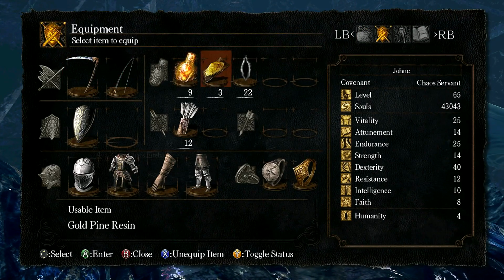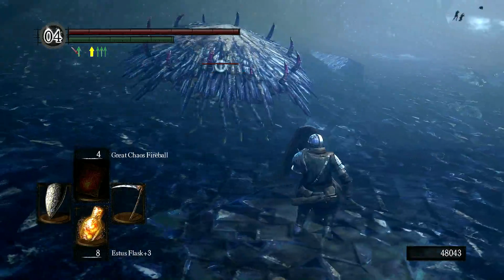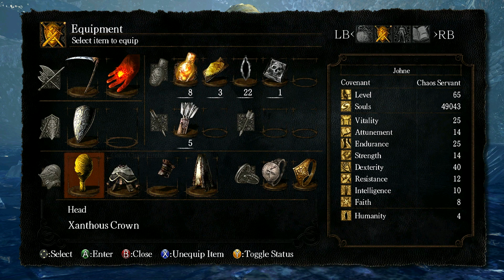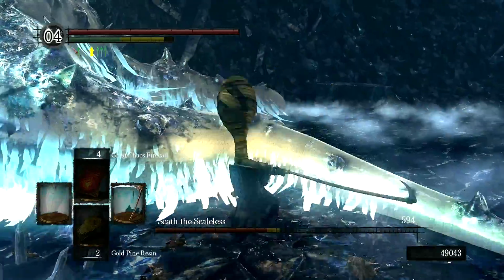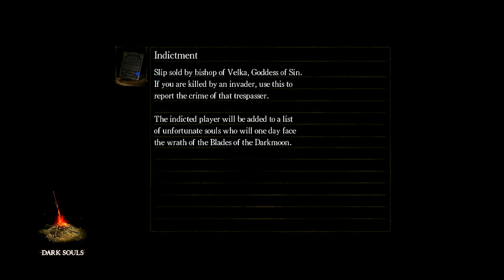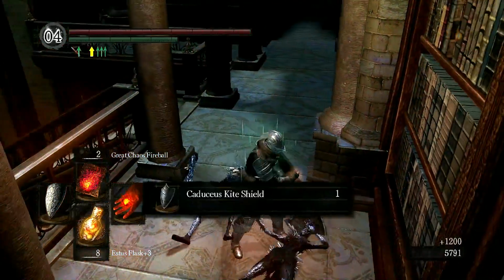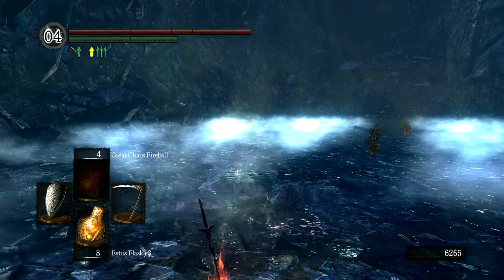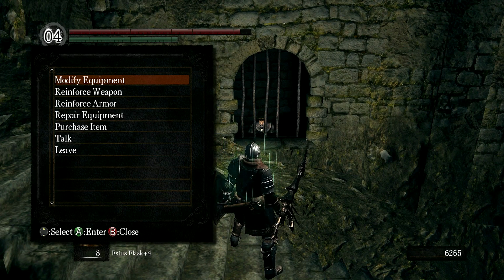Dark Souls - Part 16 - Seath the Scaleless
Hello everyone and welcome to my commentated walkthrough/ let's play of Dark Souls for the PC and today, we get our revenge on seath the scaleless in his crystal caves